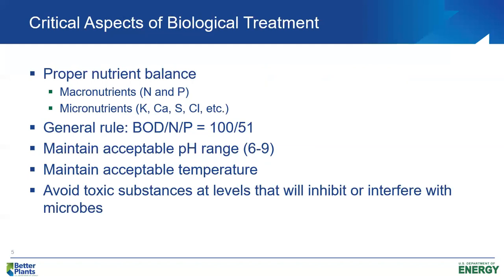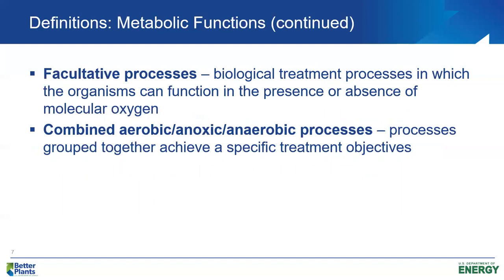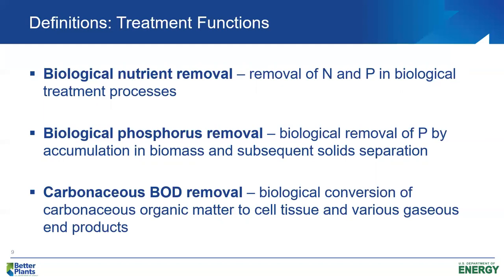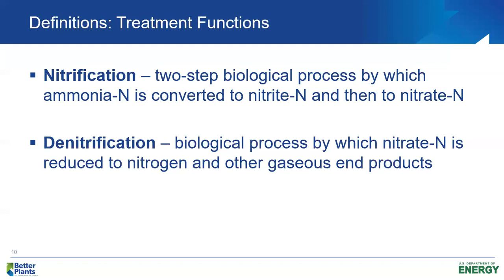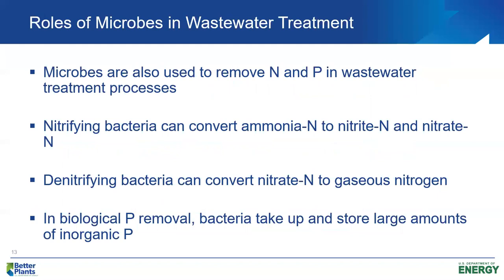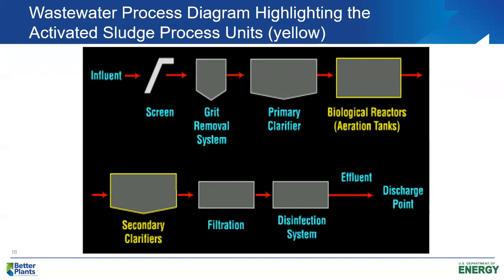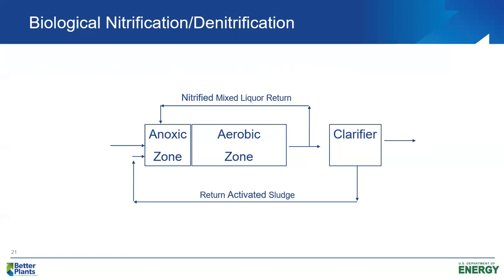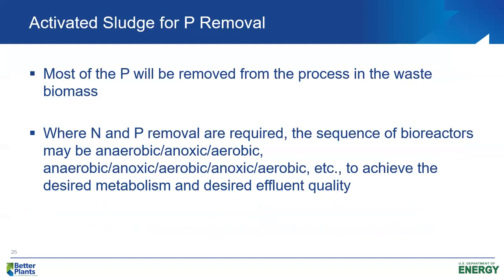Biological Wastewater Treatment Presentation 2 Dr Larry Moore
Biological Wastewater Treatment presentation by Dr. Larry Moore.